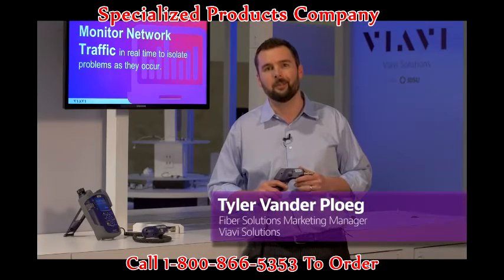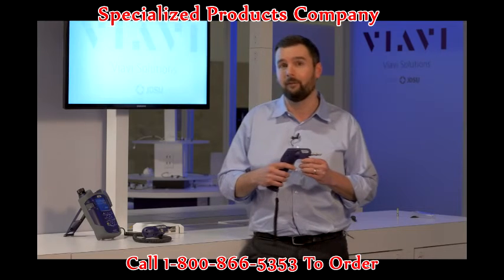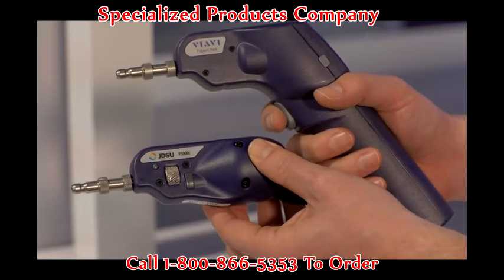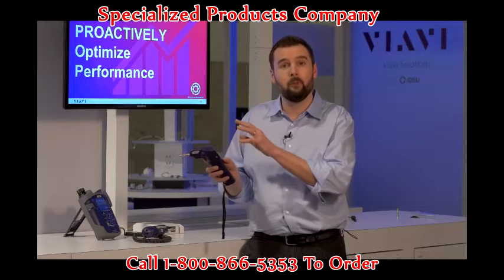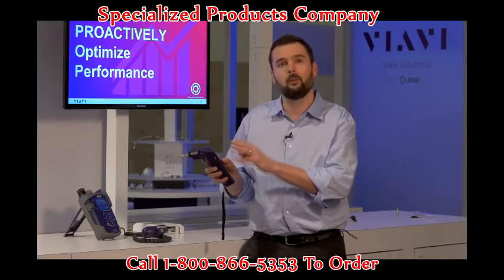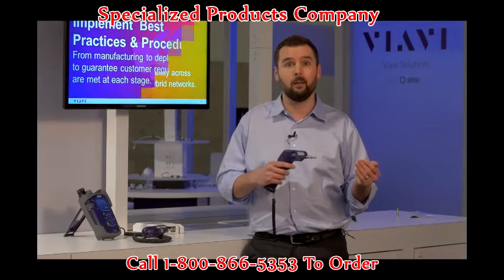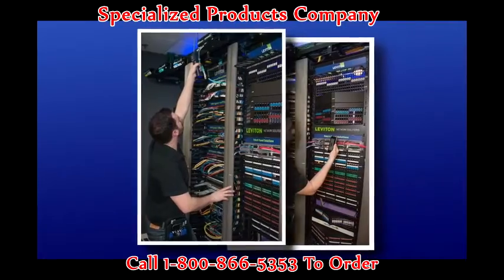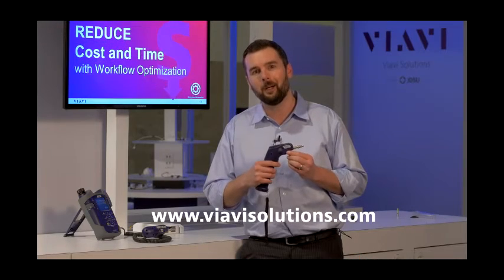JDSU/ Viavi FIT-FC-KIT FiberChek Probe Microscope Kit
FiberChek Probe Microscope
The "all-in-one" handheld solution for fiber inspection.

Overview

The FiberChek probe builds on Viavi's industry leading expertise in fiber inspection to deliver a single "all-in-one" handheld solution that every fiber technician can rely on for all of today's fiber inspection needs in a fully autonomous, handheld device.  With built-in capabilities for image viewing, auto-focus, Pass/Fail analysis, storing/recalling results, the FiberChek probe completely automates inspection workflow to ensure fast and accurate performance. Whether used as on its own or connected (WiFi, Bluetooth, USB) to other devices, the FiberChek probe is the essential fiber tool for every technician.

Benefits

    Achieve fully autonomous inspection with an “all-in-one” solution
    Automate the inspection workflow
    Ensure accurate and  fast test performance
    Easily access connections in any location
    Connect with anything and test anywhere!

Applications

    Inspecting fiber end faces – both patch cord and bulkhead
    Guaranteeing endface condition with certification reports
    Instantly capture, analyze, and grade fiber end face images and obtain a PASS/FAIL result according to pre-configured criteria setting

Key Features

    Integrated touch screen with live fiber viewing
    Auto-Center
    Auto-Focus
    Built-in fiber endface analysis
    User-selectable acceptance profiles
    Stores results on device or export
    Bluetooth, WiFi, and USB connection capabilities